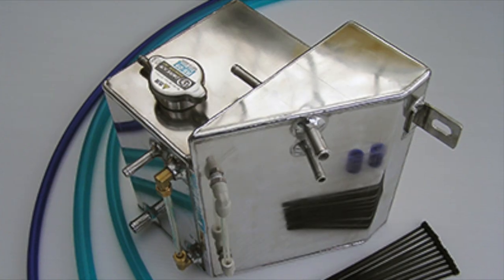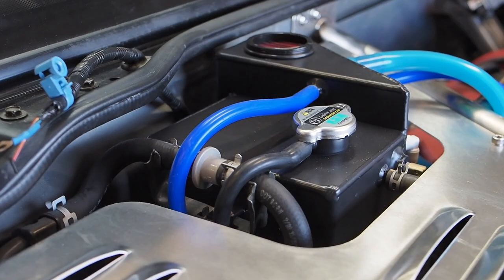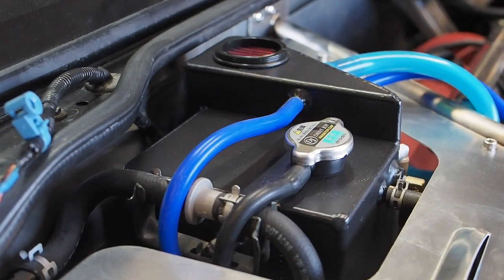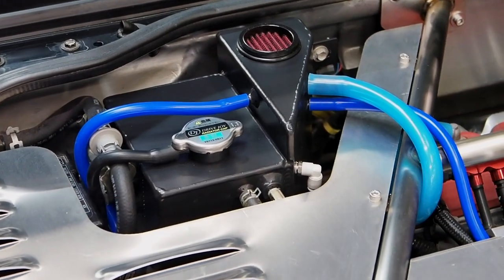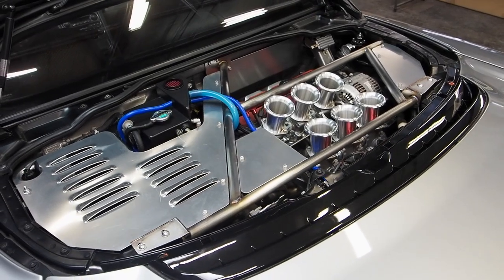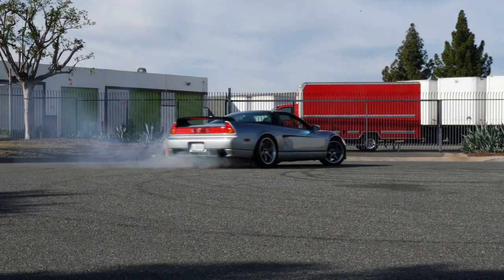Epic NSX Rippin' VTEC | Toda ITB Equipped Machine!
Our beautiful shop NSX outfitted with some of the finest parts available. Check out the newest additions to the engine bay and listen to this machine as Alex puts this thing through its paces. Enjoy the sounds of this epic build.

Engine/Drivetrain:

Toda Racing Individual Throttle Bodies assembly
Toda Racing Fuel rails
Deatschwerks 450cc Injectors
AEM Fuel pressure regulator (stock fuel pump)
Pride Stainless Headers
Pride resonated test pipes
Price RFL V2 Titanium rear exhaust
AEM Infinity-6 Standalone ECU
Boomslang adapter wiring harness
ScienceOfSpeed Sport 350 Clutch and flywheel assembly
RFY Custom Dual Catch tank setup

Interior:

Spoon Sports  Kevlar Seats
ScienceOfSpeed modified seat rails/brackets
Spoon Sports 340mm Leather steering wheel
Works Bell Short hub
Works Bell Hybrid GTC Flip Up system
NSX-R Shift Boot
NSX Type S Shift stalk
ScienceOfSpeed short shift adapter

Brakes/Suspension/Wheels:

Spoon Sports front brake caliper kit
Racing Brake 2-piece OEM size front rotors
Racing Brake 2-piece 330mm upgraded rear rotor kit
Hawk HPS front and rear brake pads
Riaction Coilovers custom valved with Swift Springs
Volk TE37 17x8 +21 custom front wheels (Falken RT660 215/45/17)
Volk TE37 18x10.5 +45 rear wheels (Falken RT660 275/35/18)

Exterior:

Spoon Sports Mirrors
NSX-R New Rear Taillight Assembly
OEM NSX Gen 2 front lip
Downforce JDM Sport Front Fenders
Downforce NSX-R Rear spoiler with LED Brake light
Downforce NSX-R Hood
Downforce NA1-2 Hybrid front bumper
Downforce 02-05 Side skirts and door pieces
Downforce 02-05 Rear lower valance